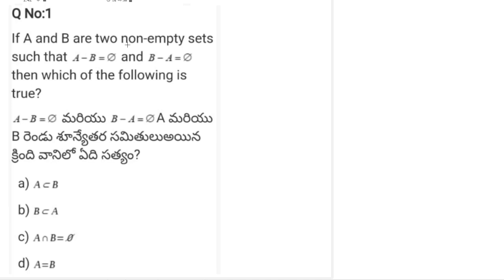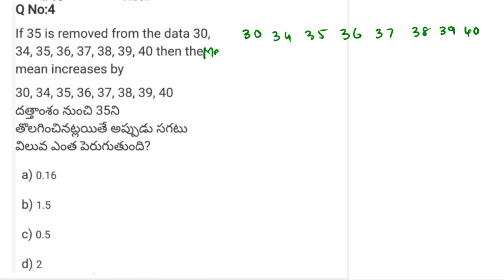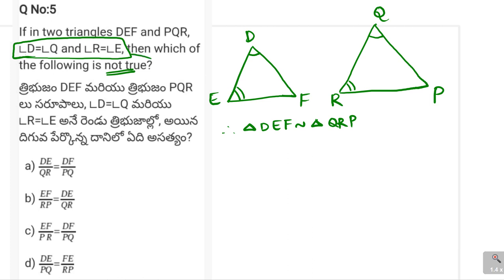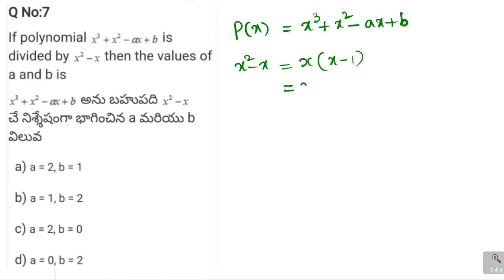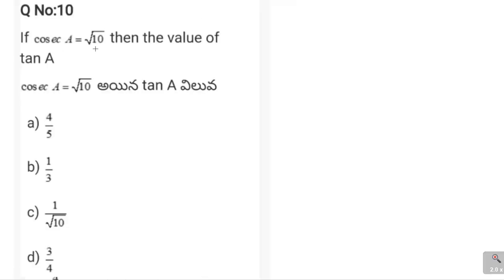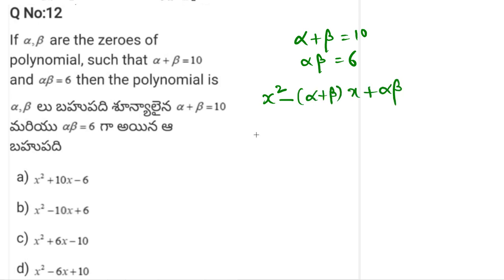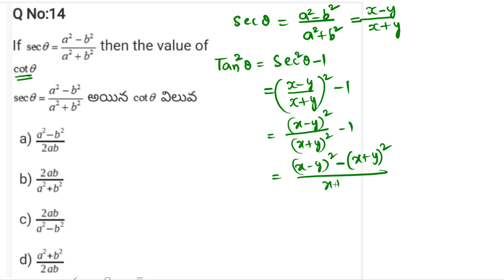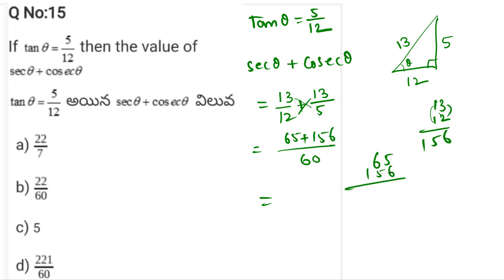Koushal Quiz 2022/10th maths/solutions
Koushal quiz 2022 conducted by BVM and APCOST 10th class maths solutions explained in simple English so that every body can easily understand.